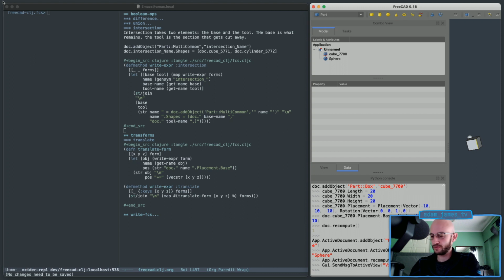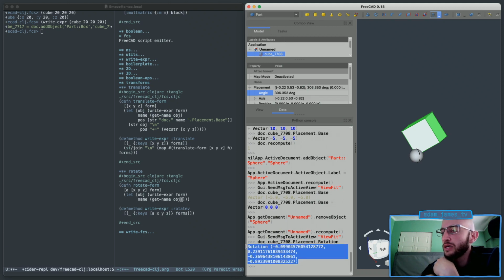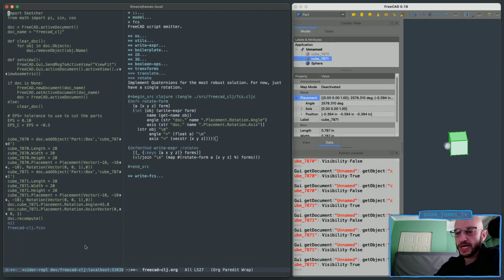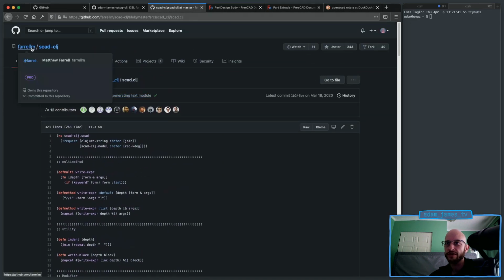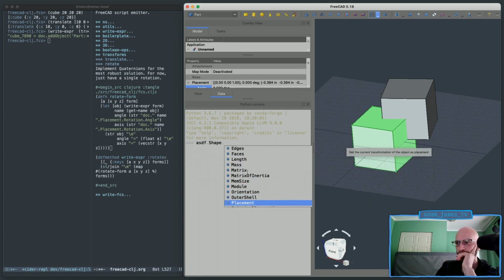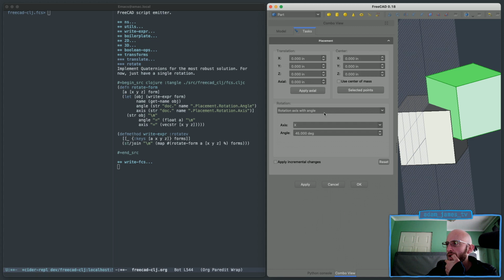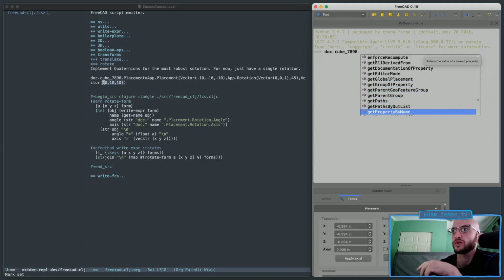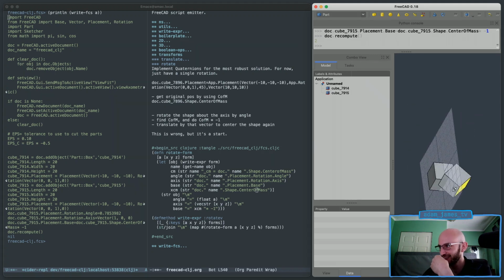FreeCAD and Clojure coding - Open Source CAD, Clojure Dev. VOD 126